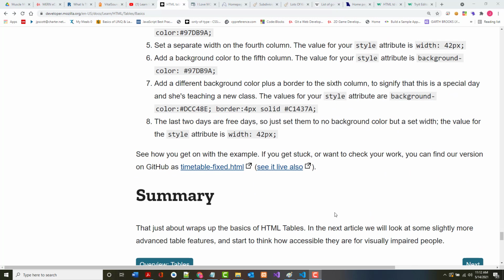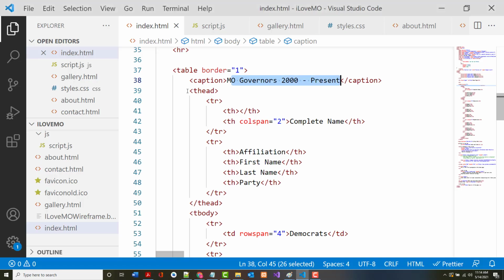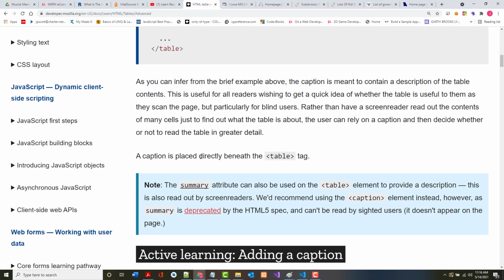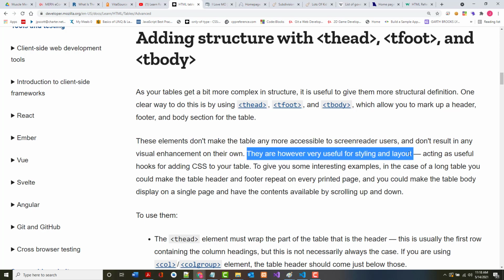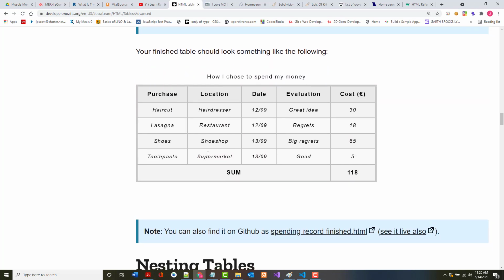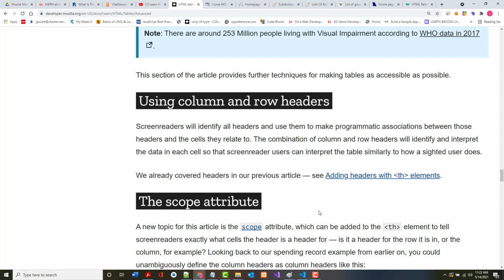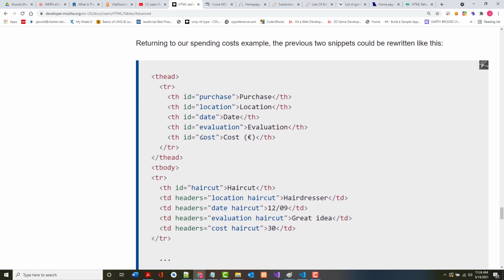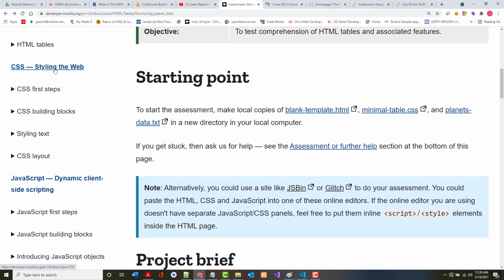HTML - Tables - Part03